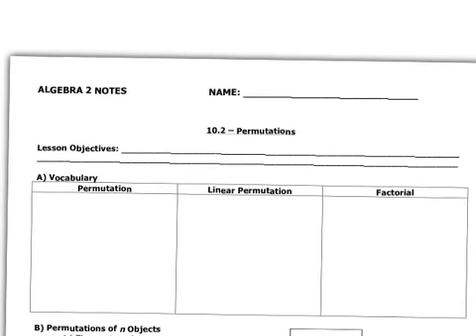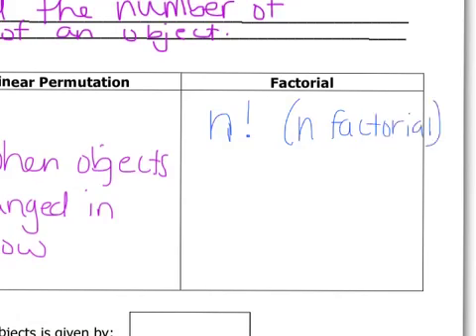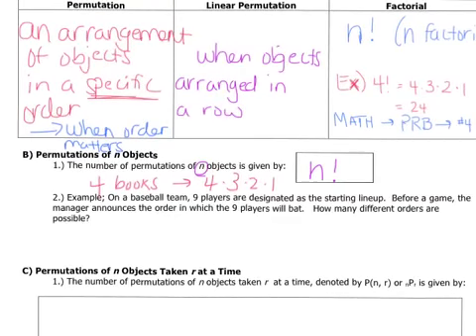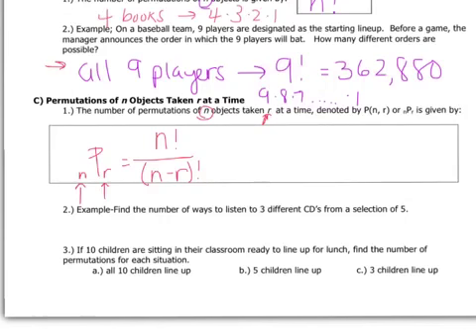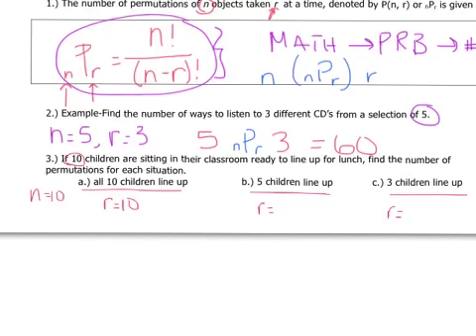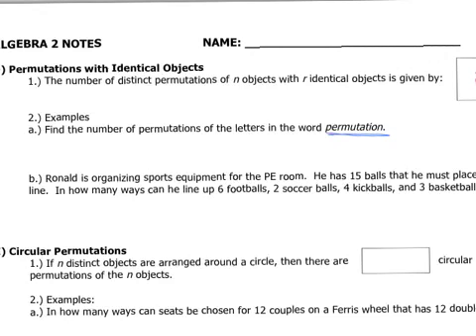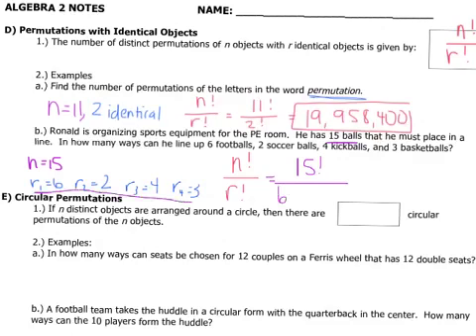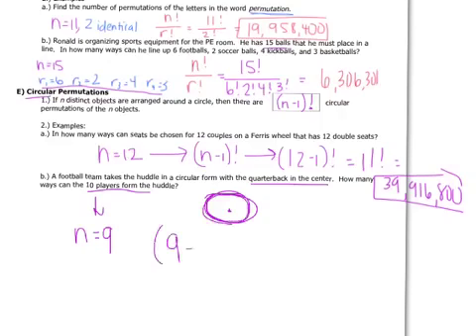Giordano Alg Elearning 2